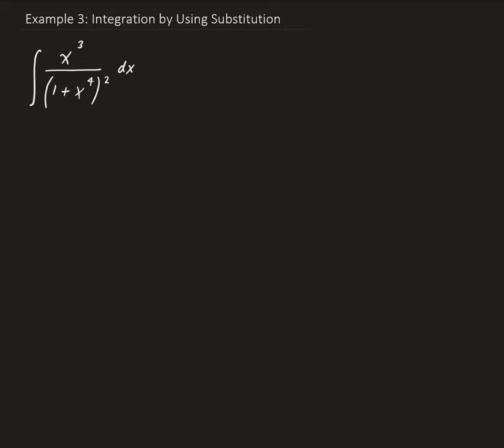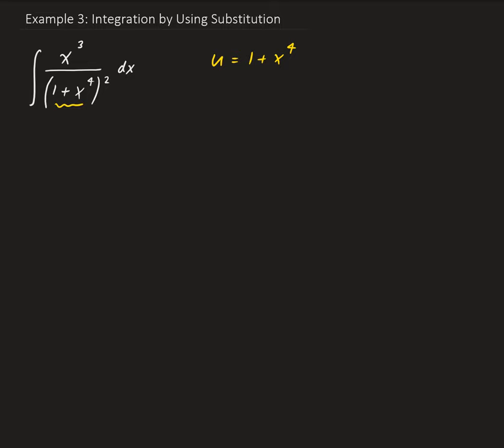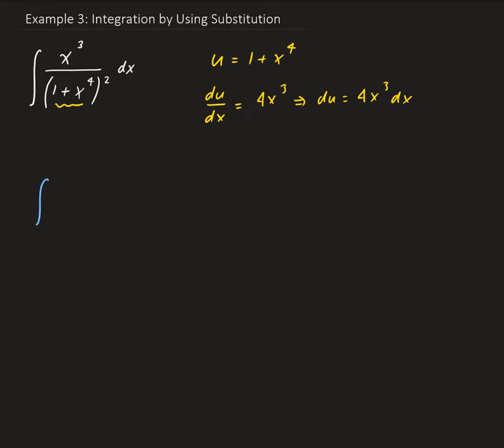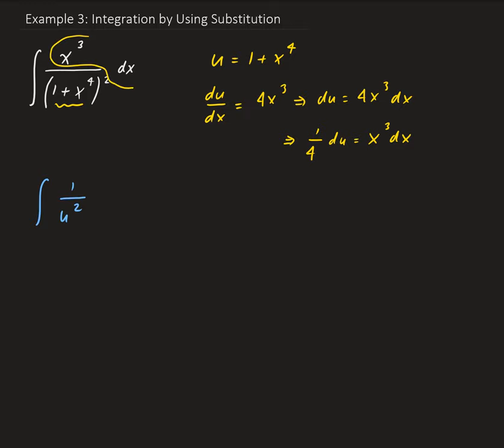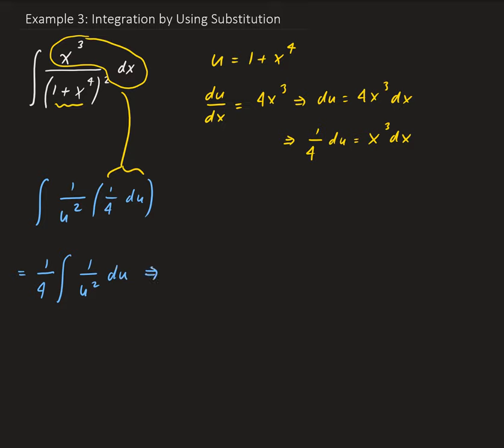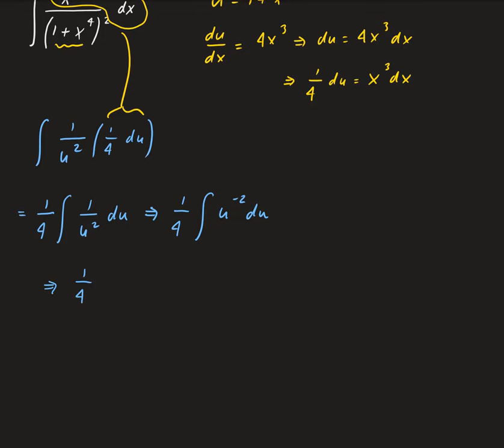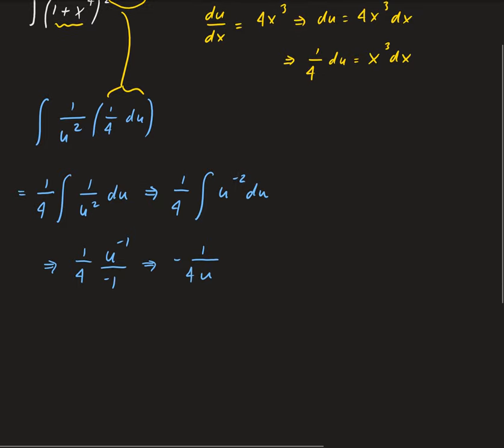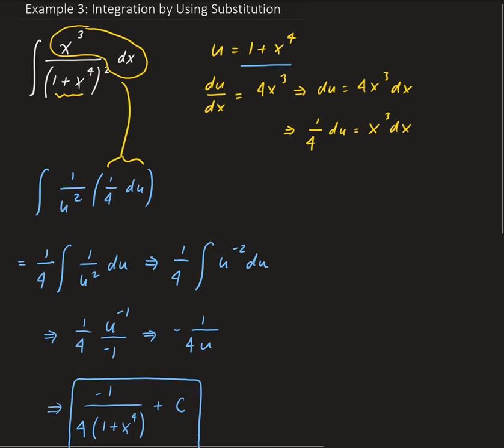Example 3: Integration by Using Substitution